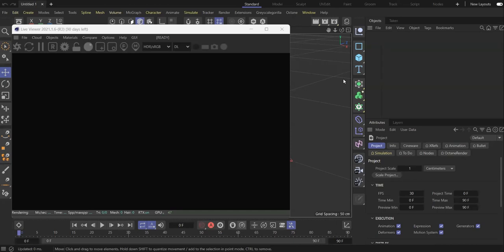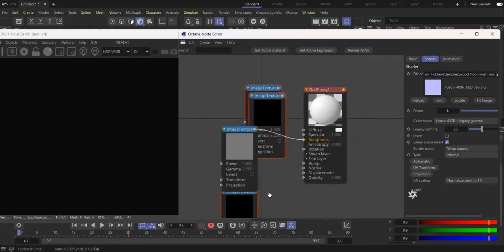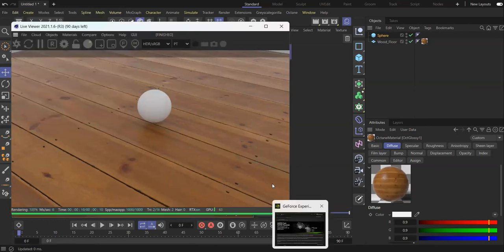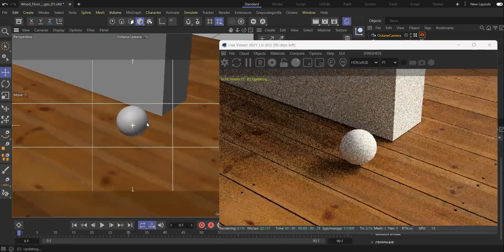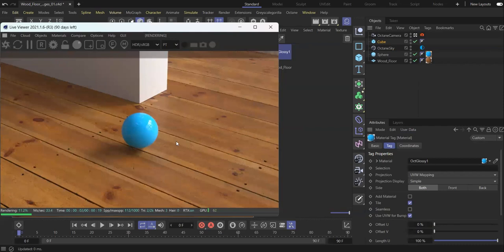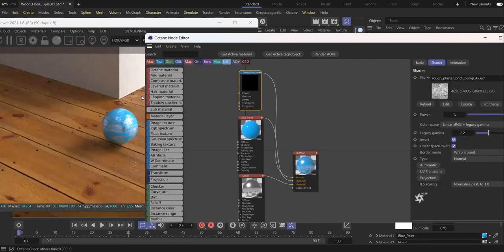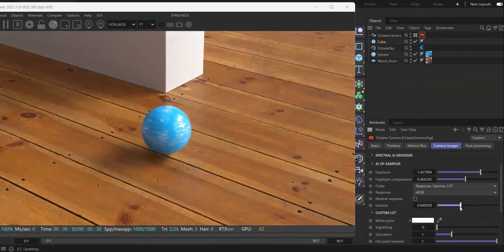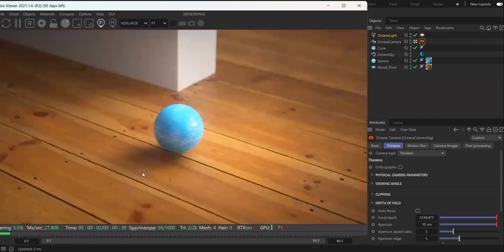Tutorial - Building 3D Scenes With Free Image Assets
In this training video we will go through setting up your 3D scene using entirely free image assets from online using Octane Render.

David Brodeur AKA Brilly shows you some top resources for gathering image based assets to set up your materials and lighting all in 3D for free! Brilly will walk you through the process of finding the right assets as well as a step by step on how to build them in Octane Render.